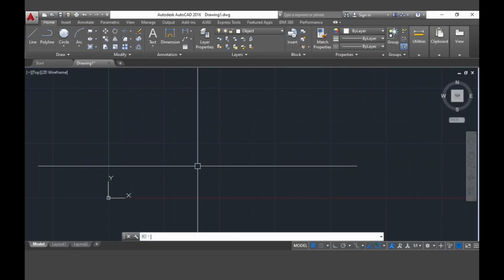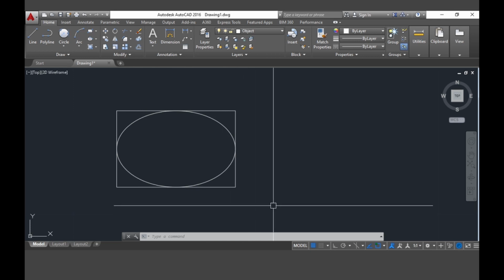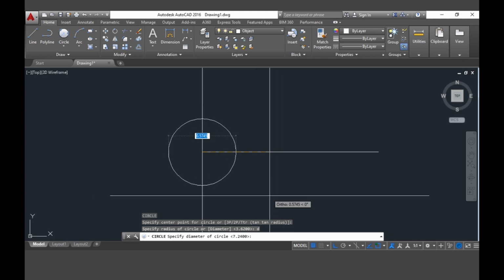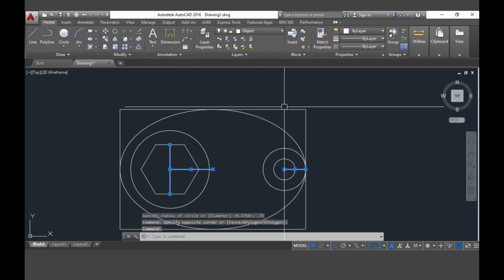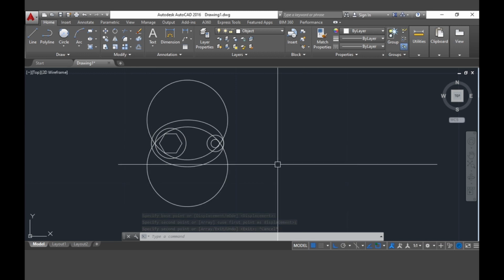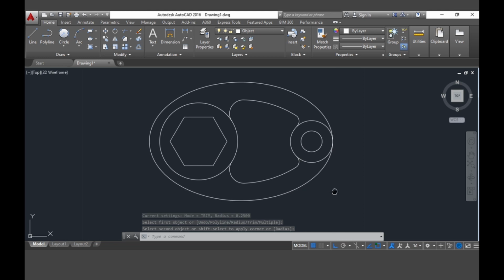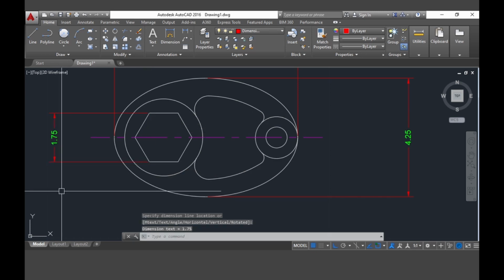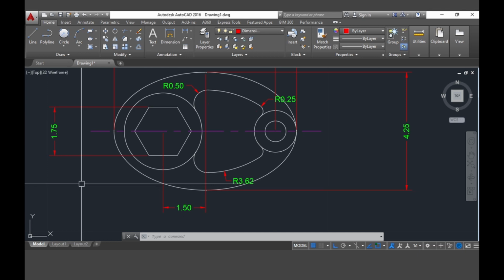Activity 4 | AutoCAD | Special Cam